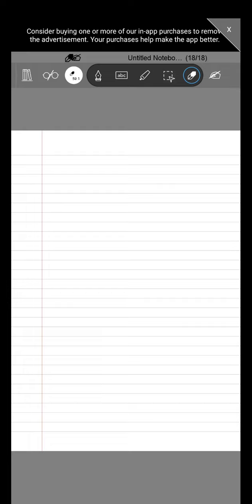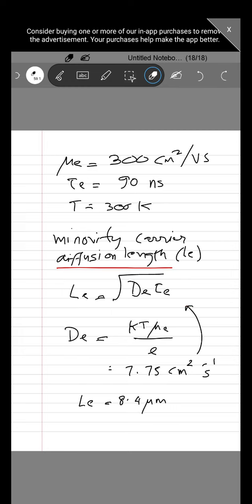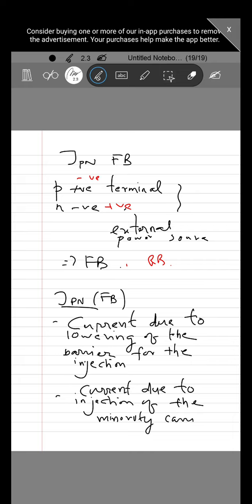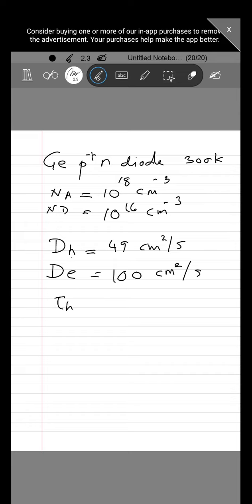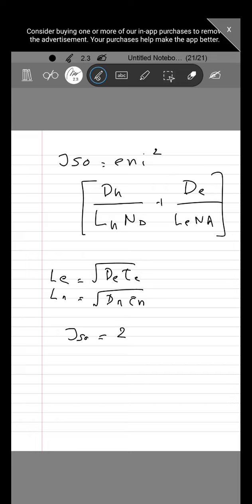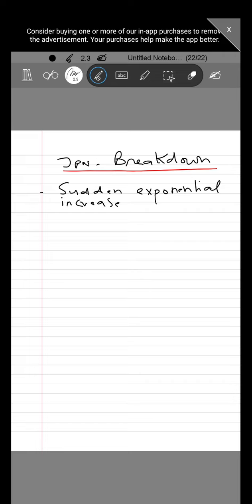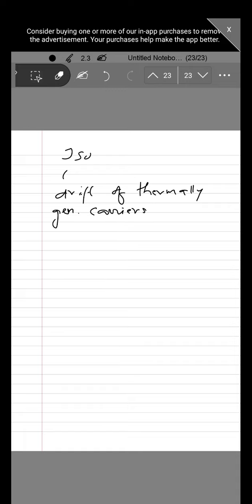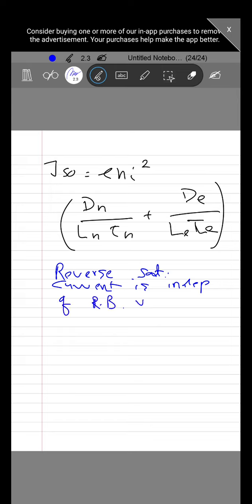297 Electronic Devices 4